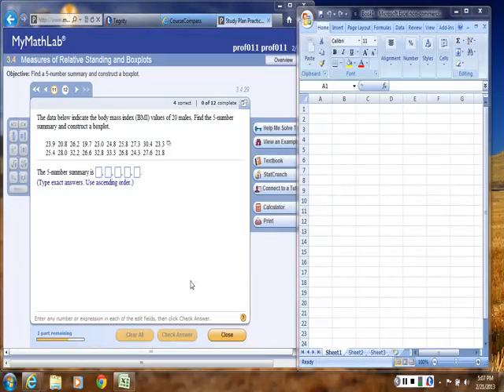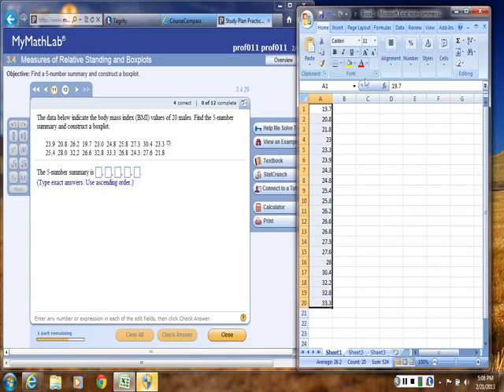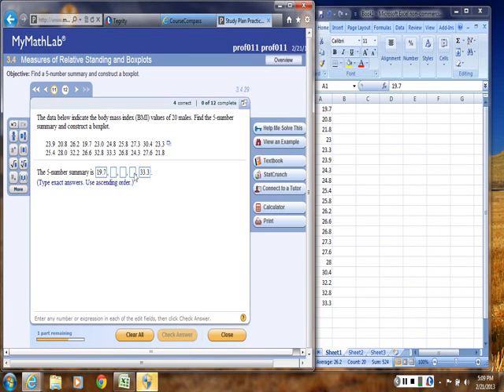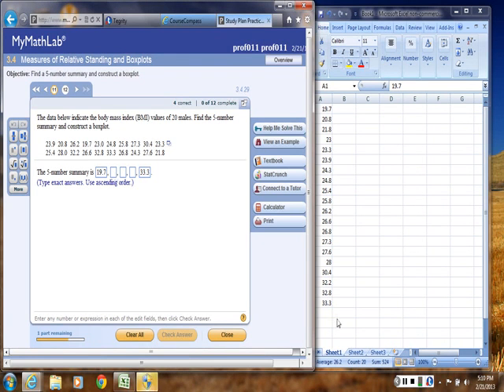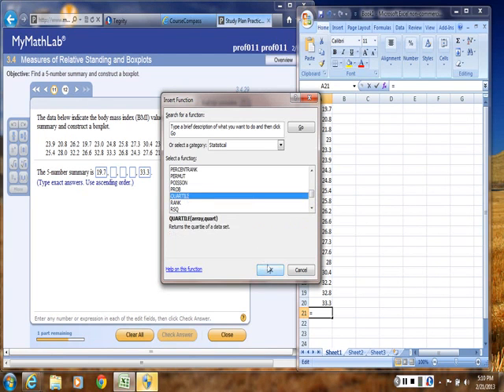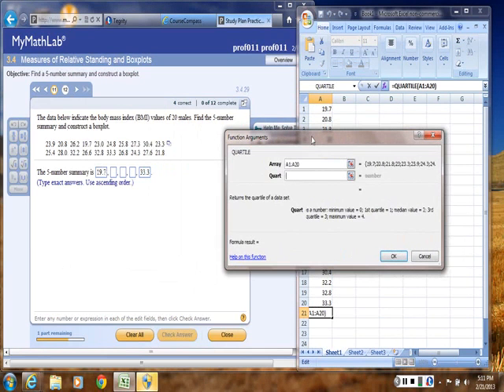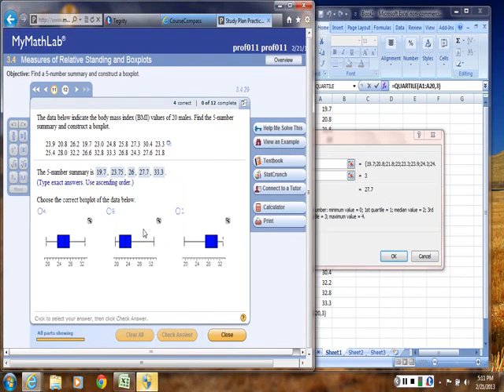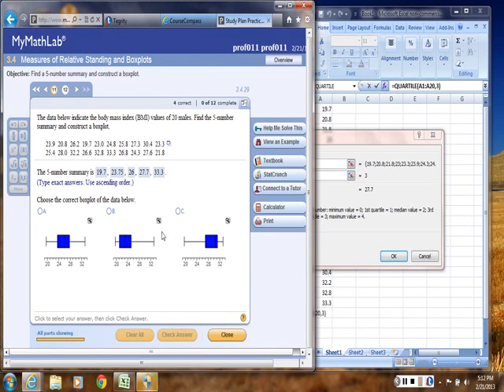MAT 120 Section 3.4, # 10: 5 Number Boxplot